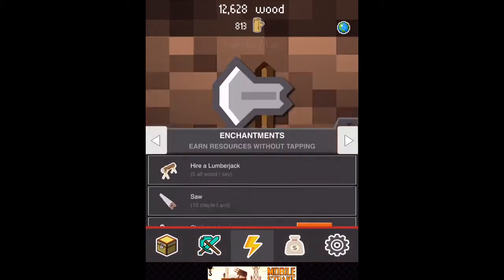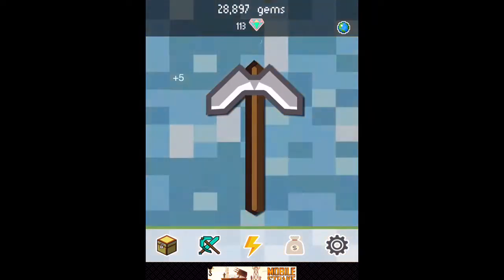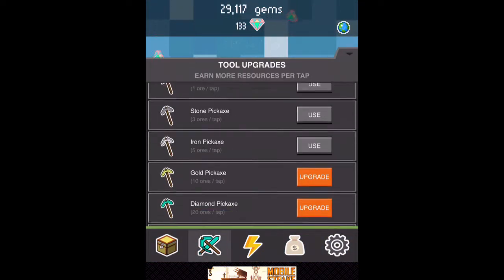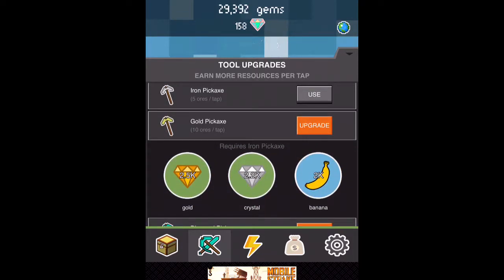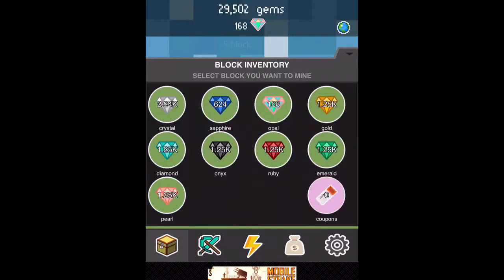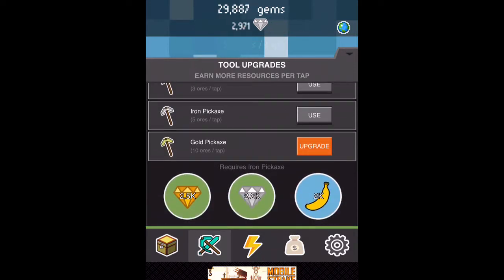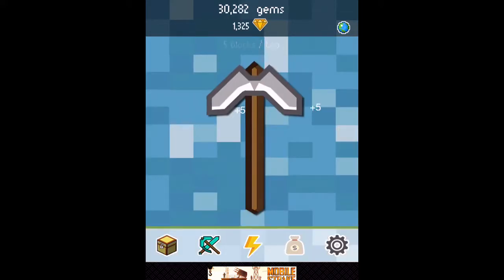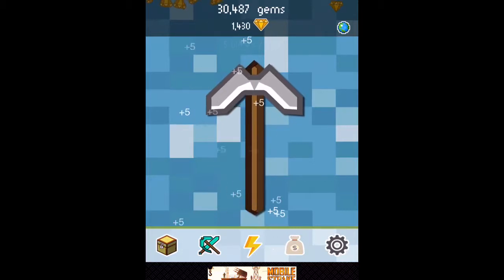Click Craft -Quest for materials | Ep. 6 (Season 2)